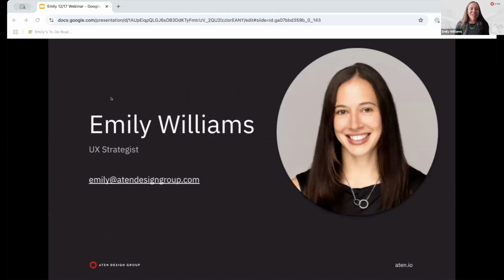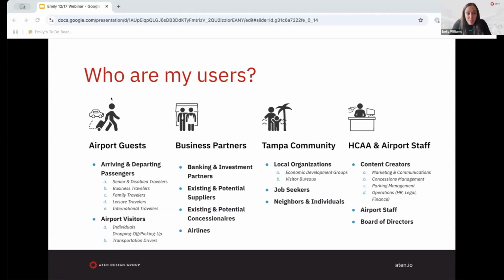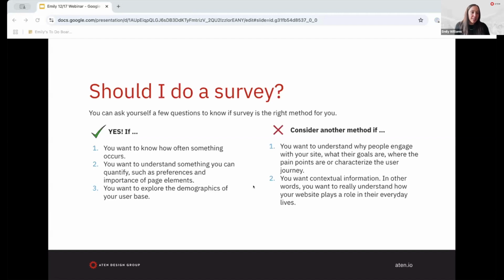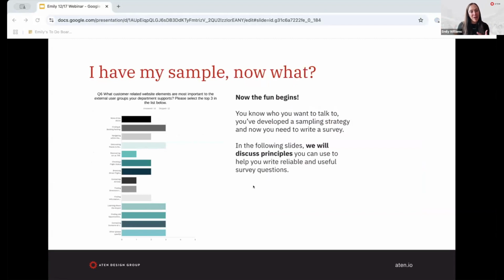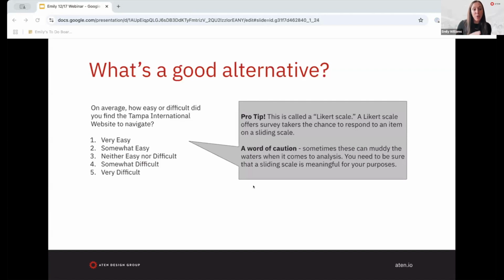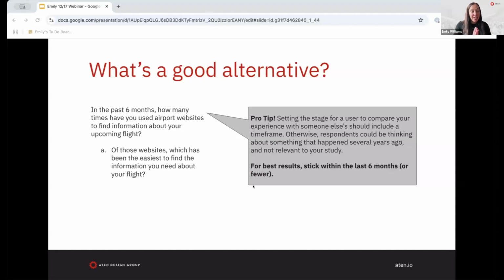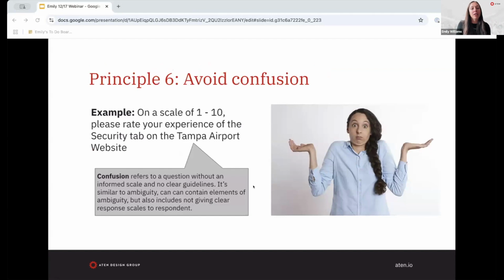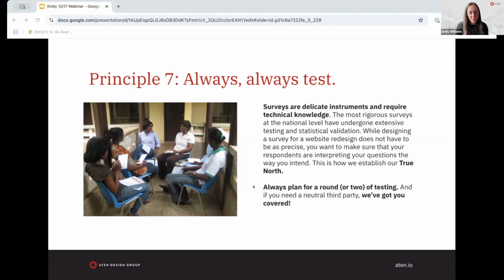Garbage In; Garbage Out. How to Write Survey Questions To Inform Website Content Strategy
Websites are often the first line of communication between an organization and the audience. It’s the first opportunity to build credibility, earn trust, and communicate your mission.

Whether you’re planning a site redesign or wondering how your existing site is performing, it’s essential to get user feedback. One way to do that is an audience survey. Surveys are tempting to stakeholders and researchers. Quantifiable data is more tangible and a good way to get an idea of how often a specific phenomenon is occurring.

However, surveys are delicate instruments and require technical experience to get useful evidence. In other words, there are validated ways to construct and test questions to make sure you are asking what you think you’re asking, so that you can trust the responses.

In addition to good questions, you also want to make sure that you’re sampling correctly. Do your sample demographics match your audience population? Do you understand sampling bias and how to avoid it?

This webinar applies to everyone: whether you’re planning your first website redesign or a web veteran.

Attendees will learn:

- What a survey can and can’t do for your organization
- How to write questions properly
- Different sampling strategies to elevate your surveys and give you actionable feedback for your content strategy